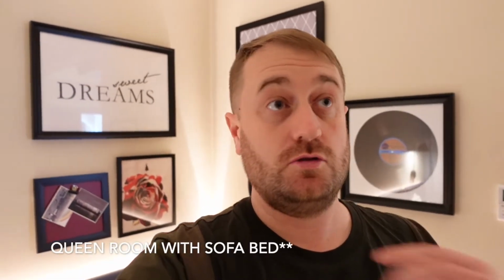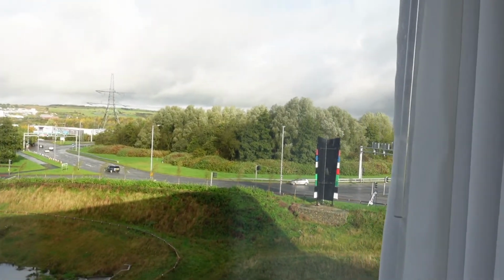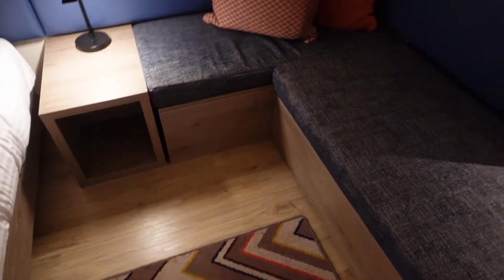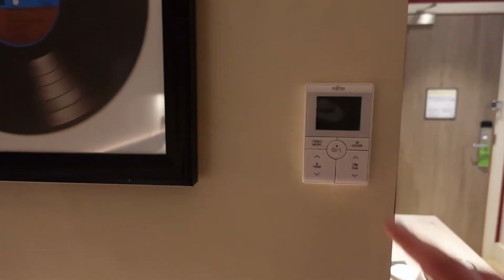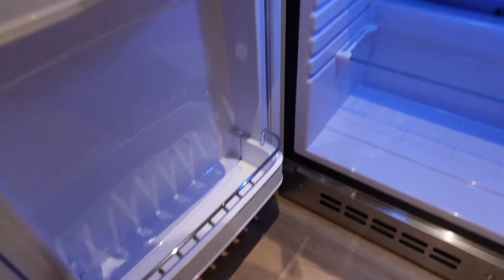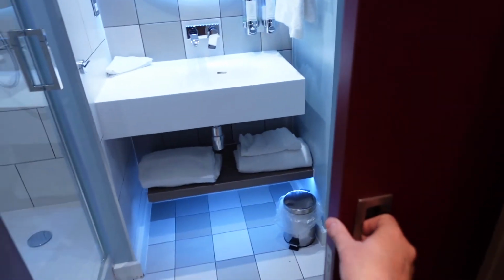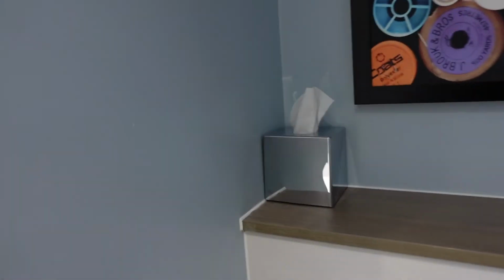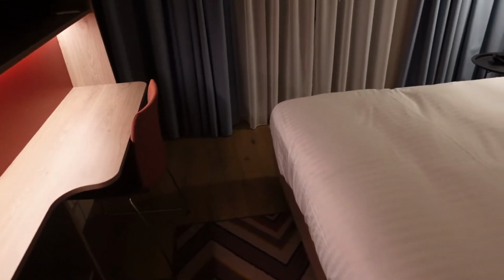Blackburn Hampton by Hilton Hotel Room Tour | Queen Room with Sofa Bed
Looking for a Hotel in Blackburn, here is a room tour from my stay at Blackburn Hampton by Hilton, where I stayed in a Queen Room with Sofa Bed. Hopefully this tour helps.

4. TikTok - MacBlog